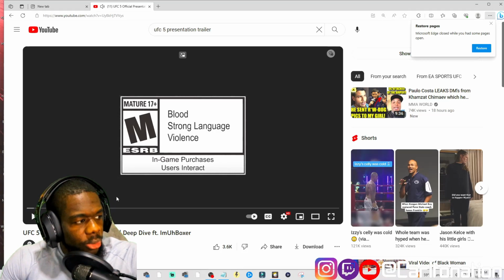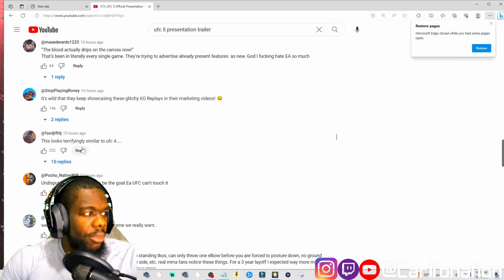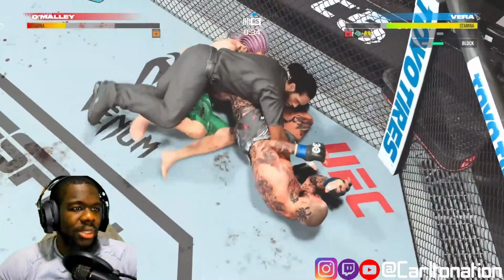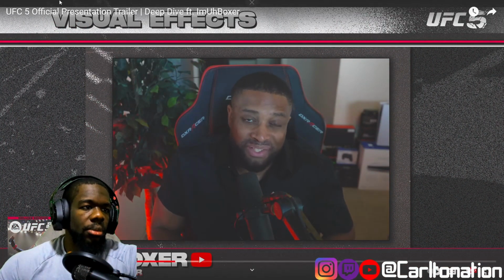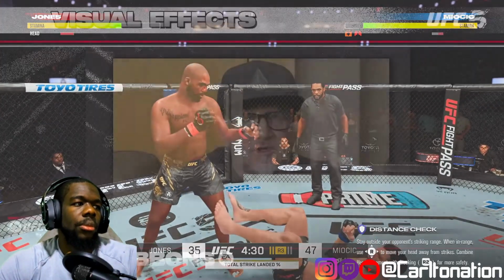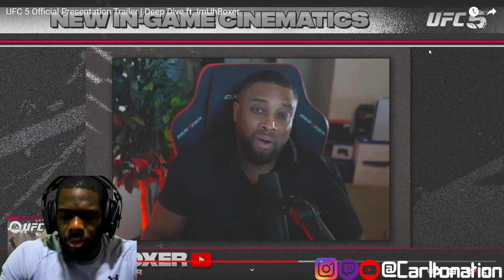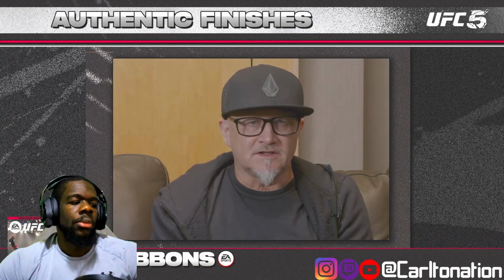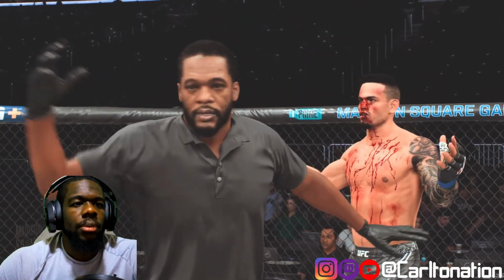UFC 5 presentation trailer(Reaction)